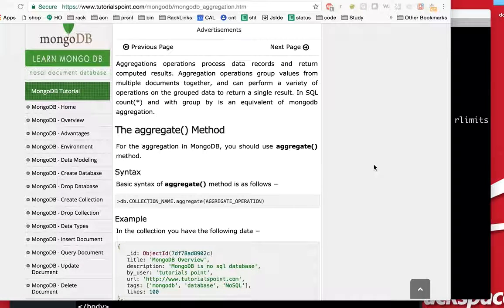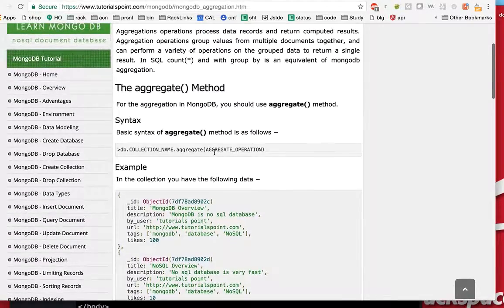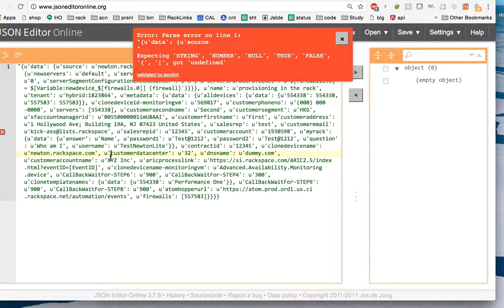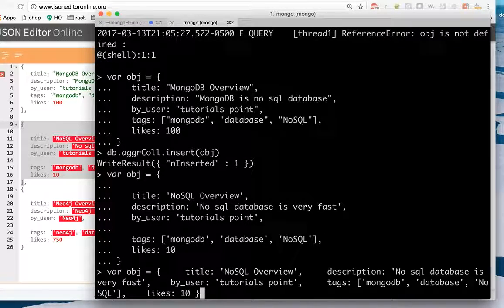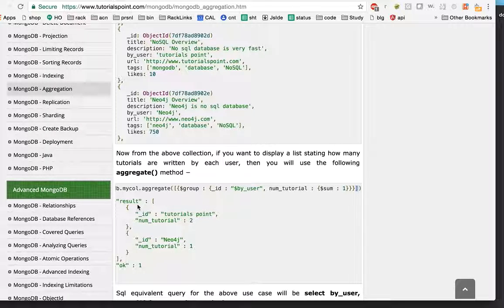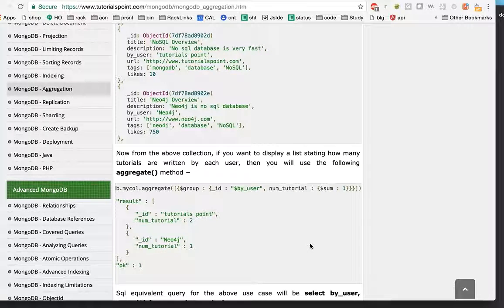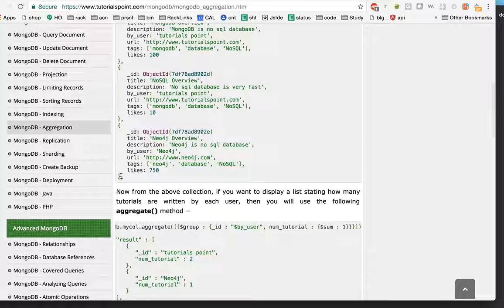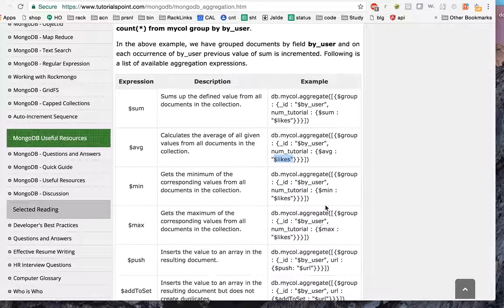MongoDb Tutorial - 27 : How aggreation works in mongodb